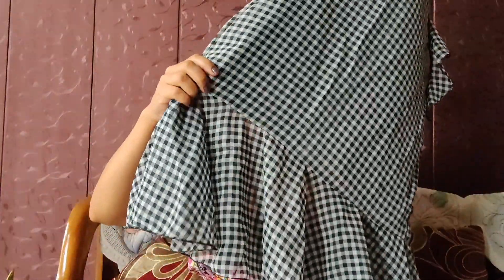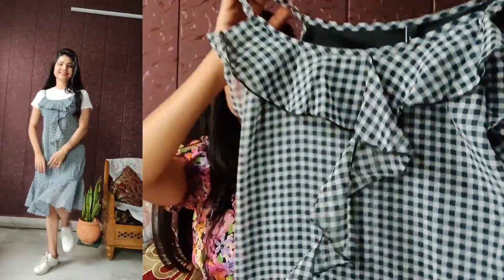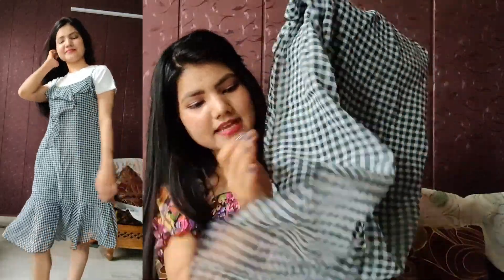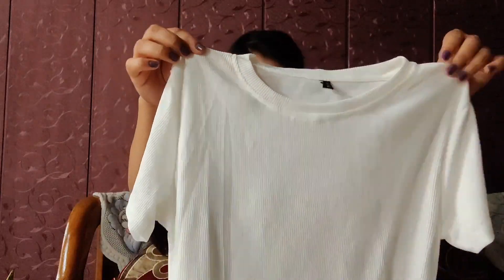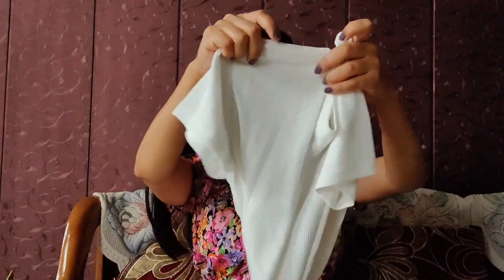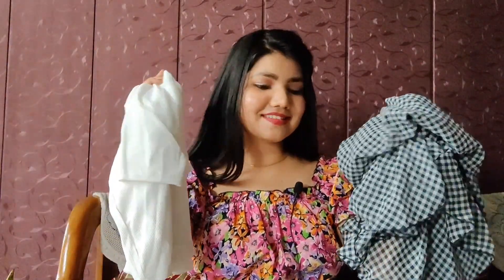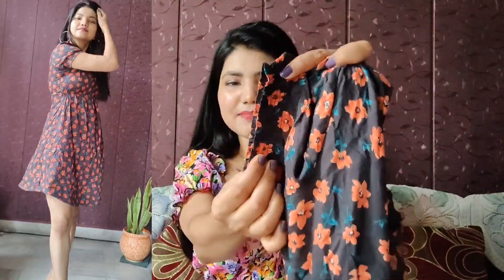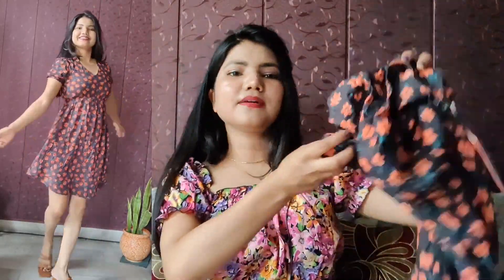✨AJIO ALL STAR SALE✨ Ajio dresses haul|| Ajio tops haul || CHEPEAST AJIO Haul under 350/-🤩